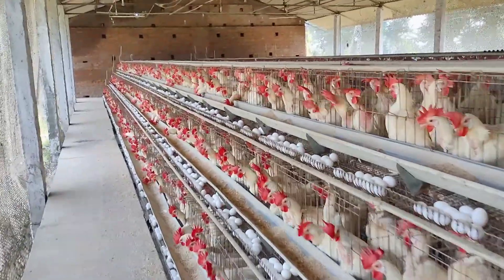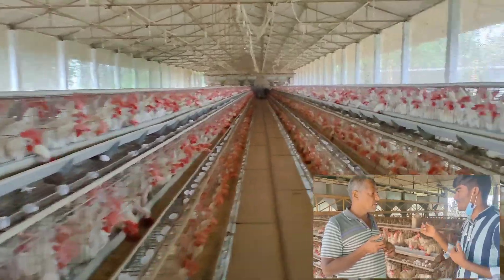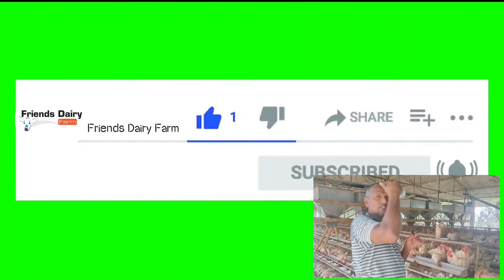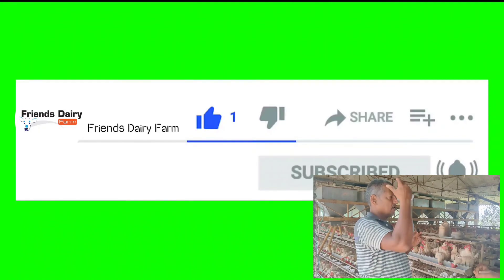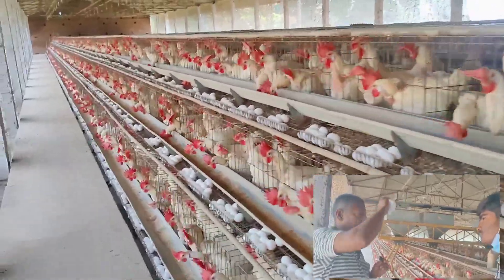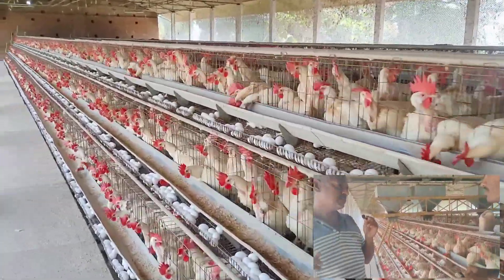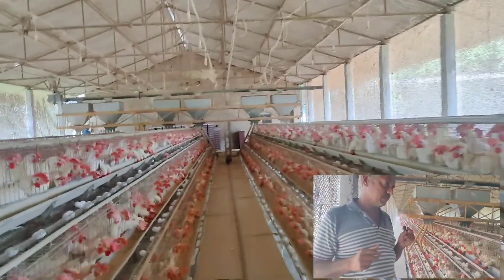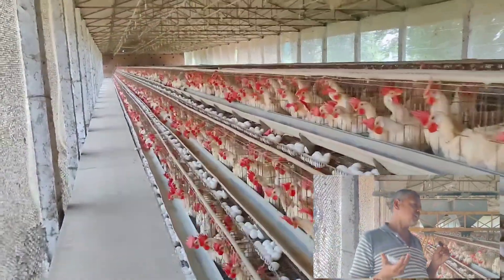Layer poultry farming Telugu/Egg poultryfarming @ friends dairy farm